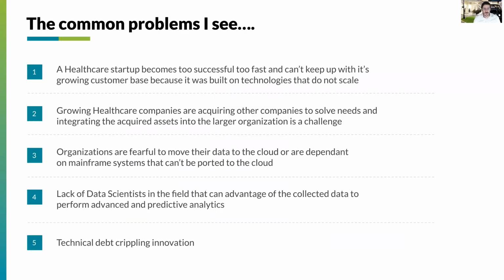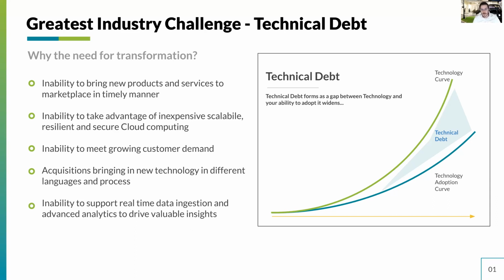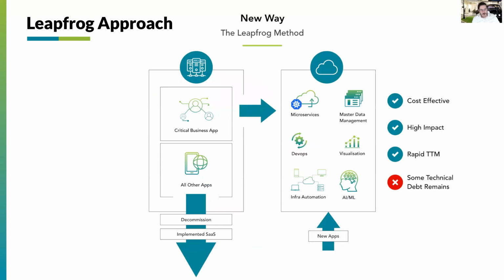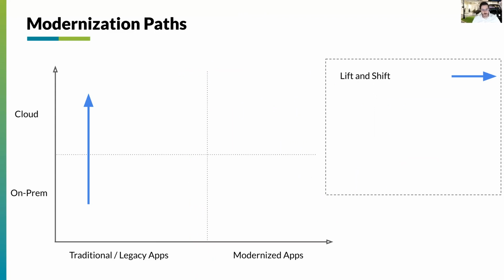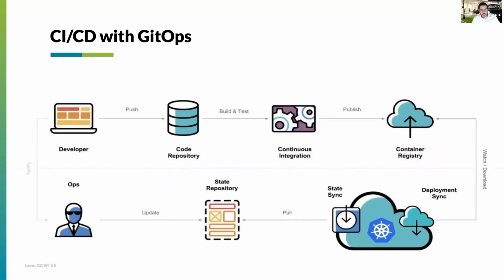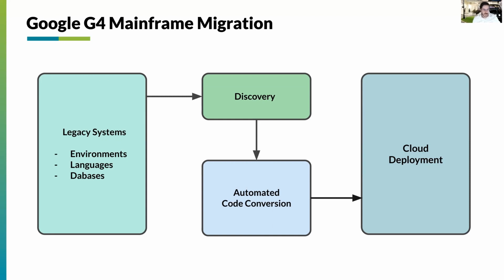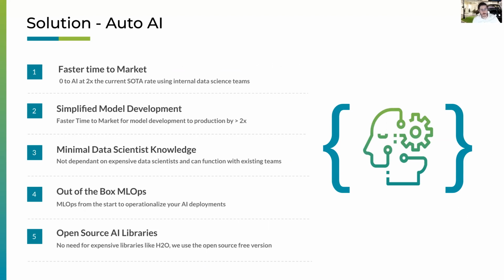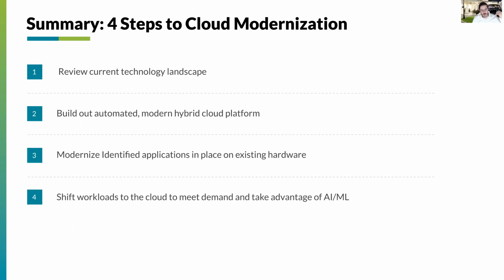4 Steps to Scale Your Healthcare Applications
In this webinar Tim Delesio, CTO at Techolution provides a framework to scale your healthcare applications.